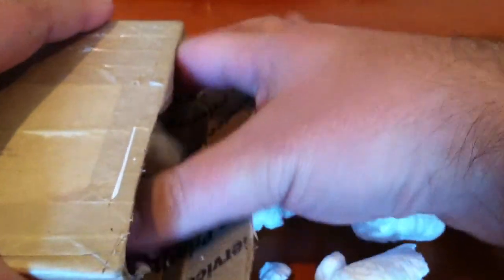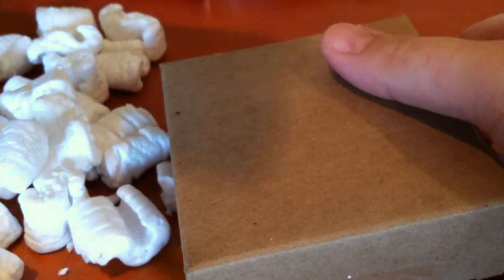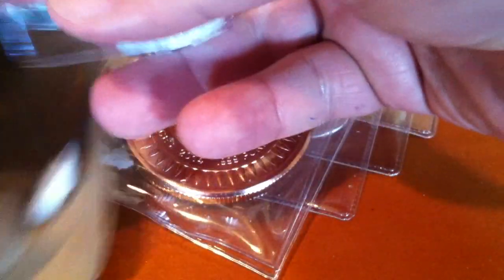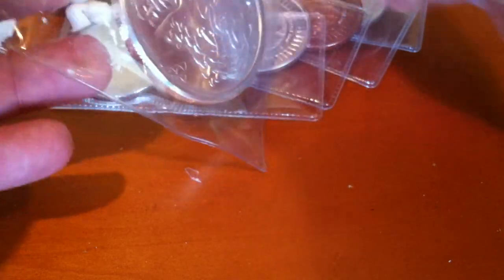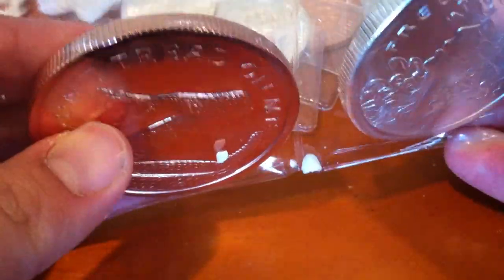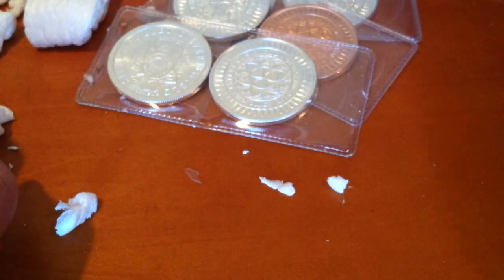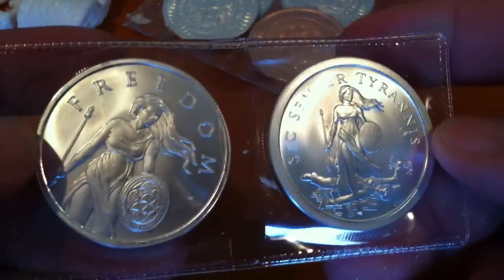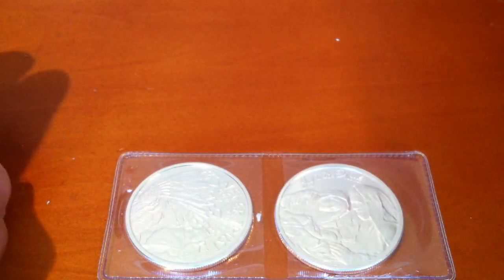Silver Shield Unboxing Time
Unboxing time; recent pickups from SD Bullion. First unboxing in a while.